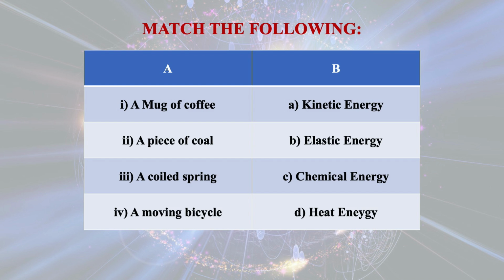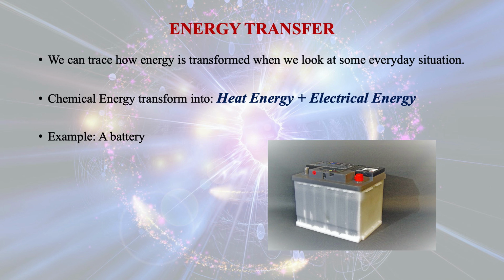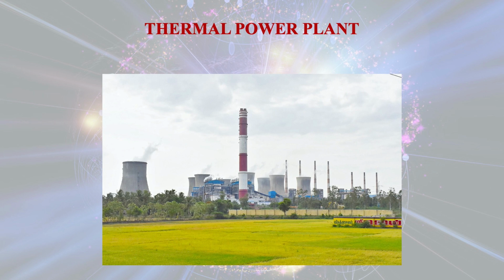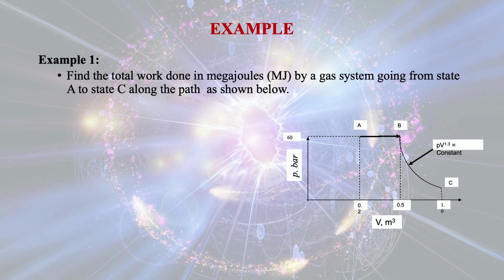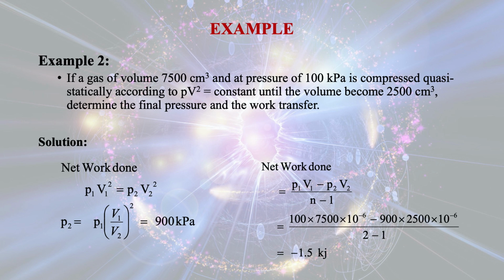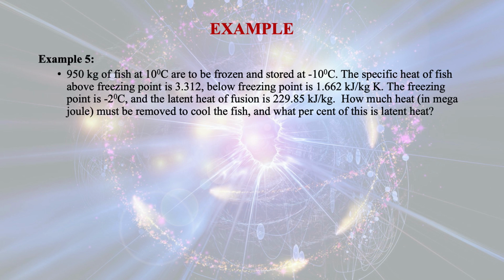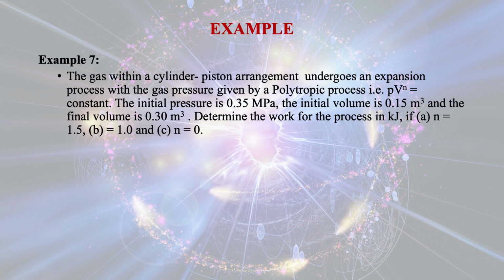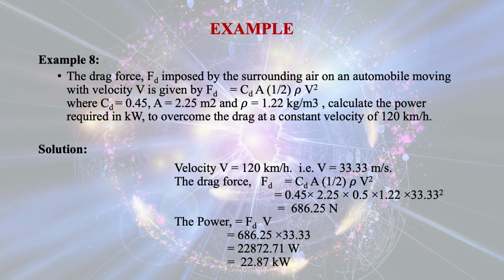3 Applications on energy and energy transfer